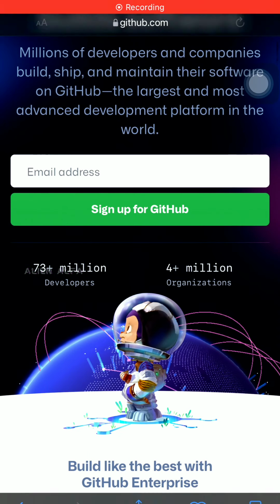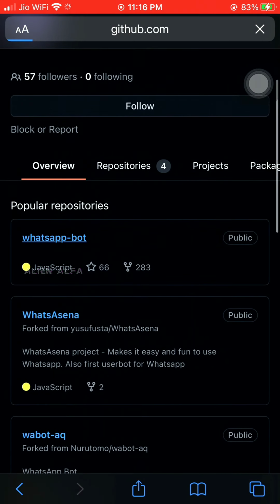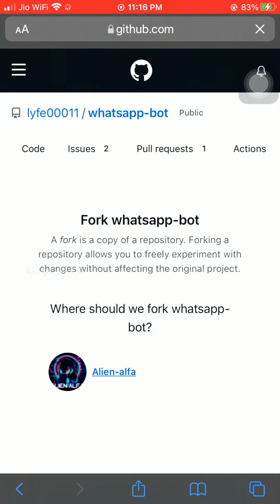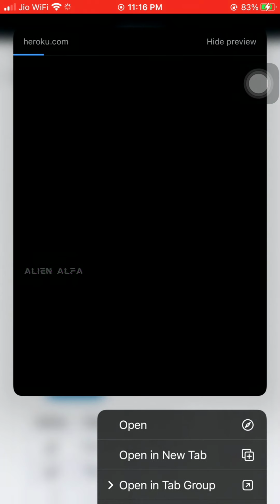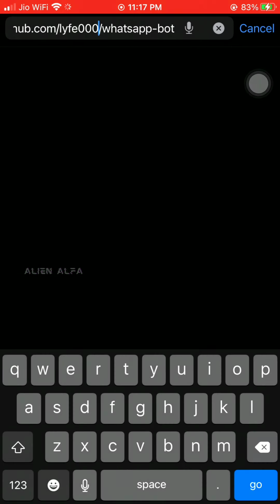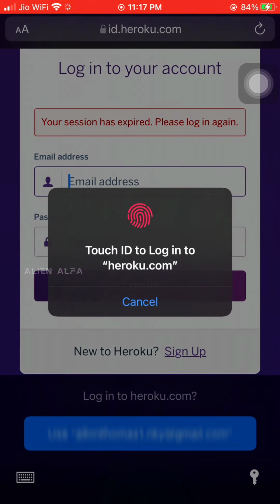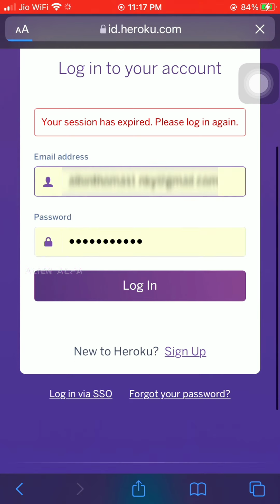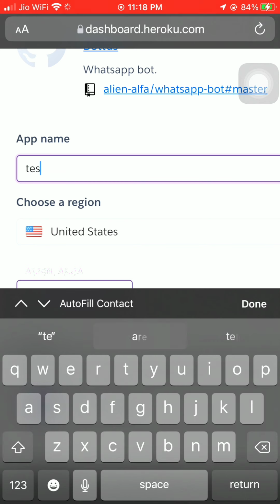Whatsapp BOT deploy error fix | Only Mobile | Short Guide | English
Hey guys I'm Albin,
          We all know how to deploy bot in Heroku. But for the past few weeks we have been going through an error while deploying in Heroku. This video briefly explains how to fix that error and easily deploy bot like before. I don't know what is the real reason for this error but through this video we can bypass that error and easily deploy any bot in Heroku.

If you have any other note you can easily comment down and I will sure answer your question.

How to deploy,
Whatsapp-Bot With Button Commands and Fake Auto Remove Function | User Bot | Malayalam

tags!!!